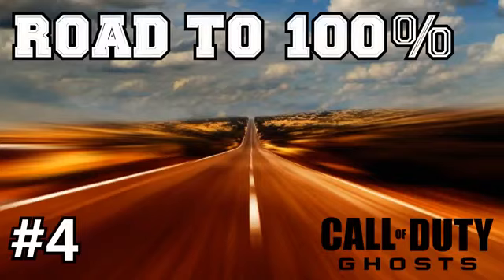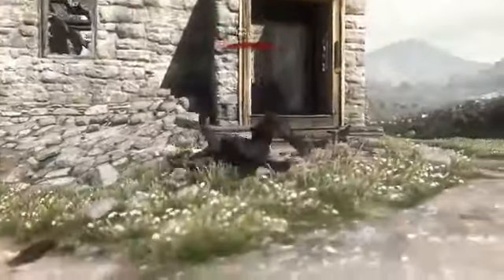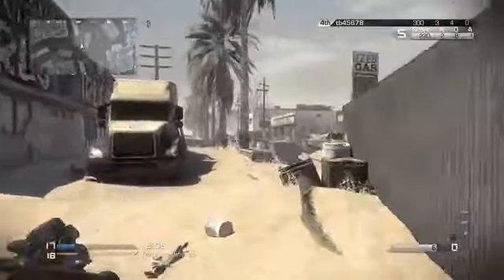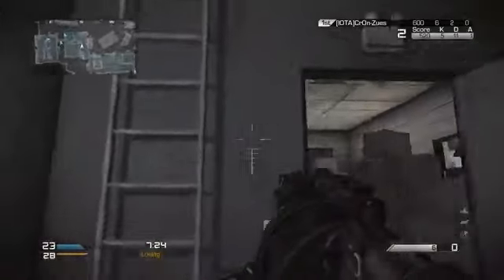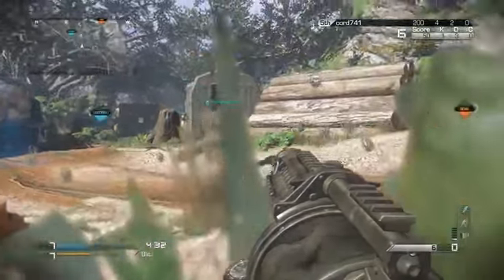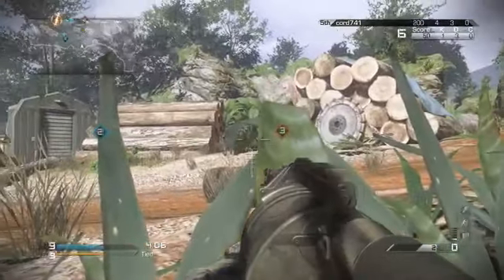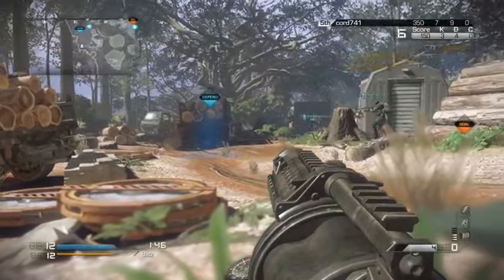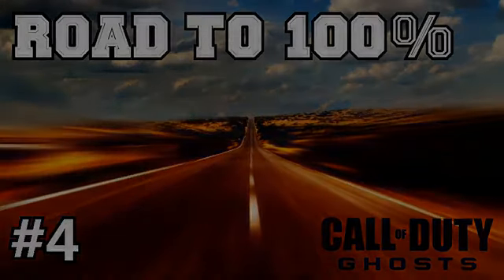Ghosts Road to 100 Ep 4 Semtex Paybacks Overtraft Time is Money Telefragged Ops